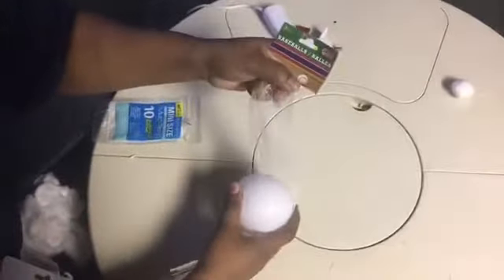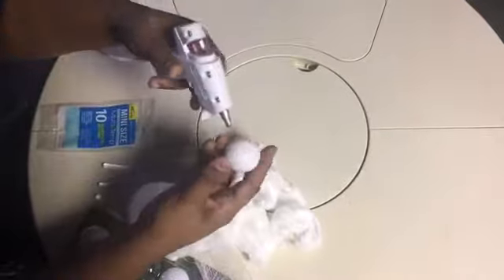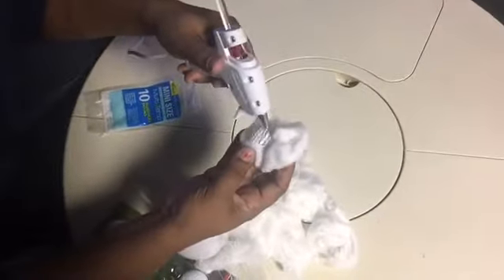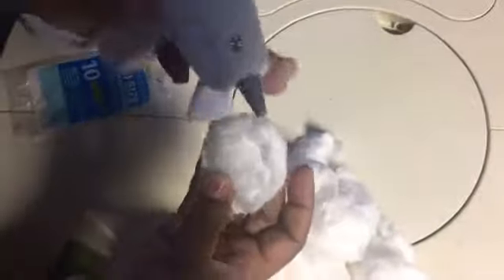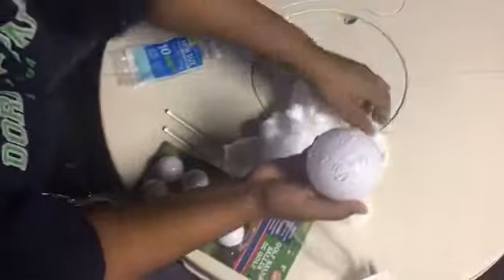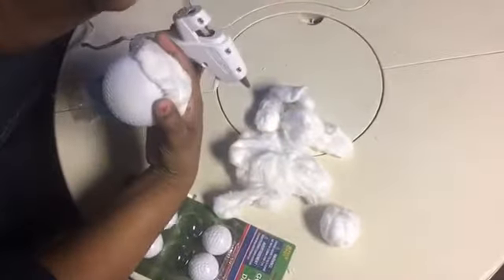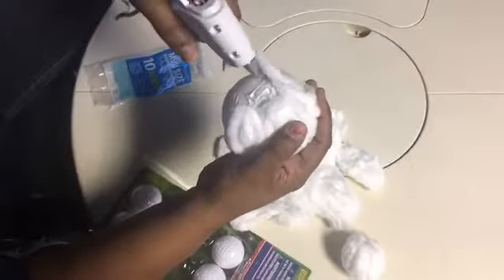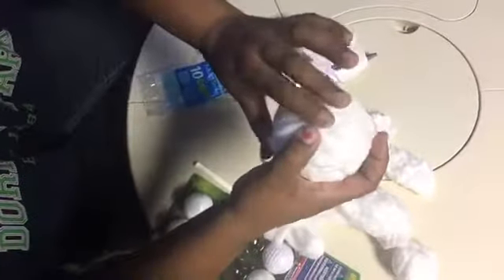DIY snowballs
I will show you how you can make snowballs for your little kids. Using dollar Tree items.

You can use these to throw in a hamper.
You can use these to count.
You can use these to sort Big and little.